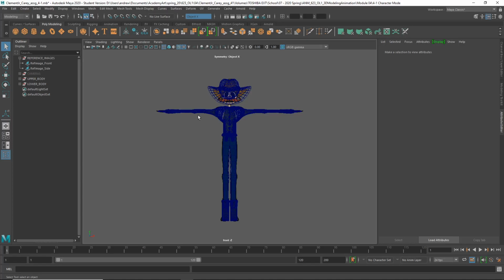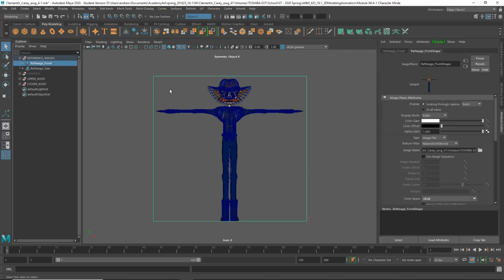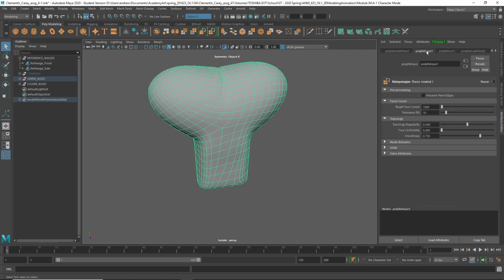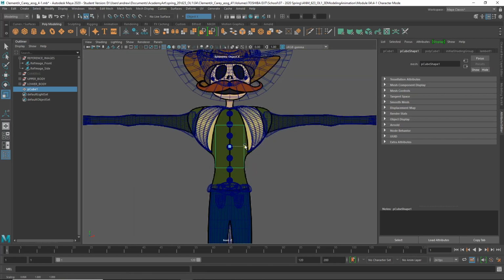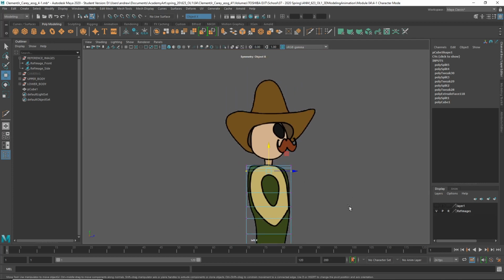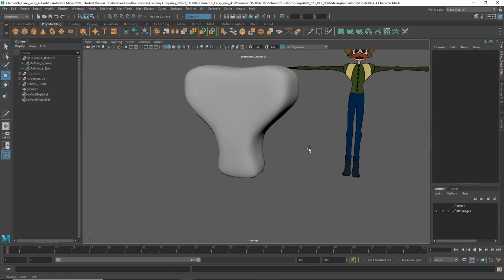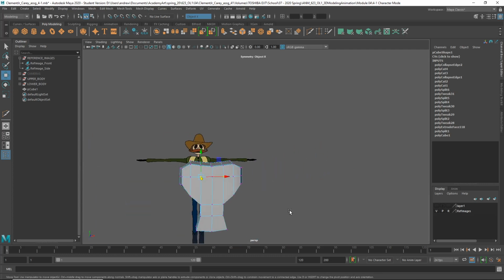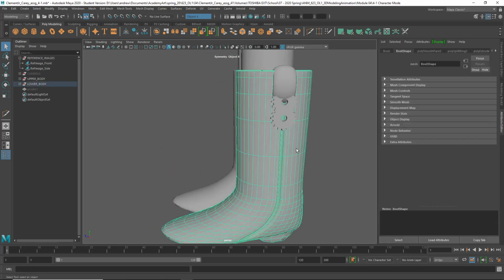spring 20 anm 623 OL1 04 carey clement